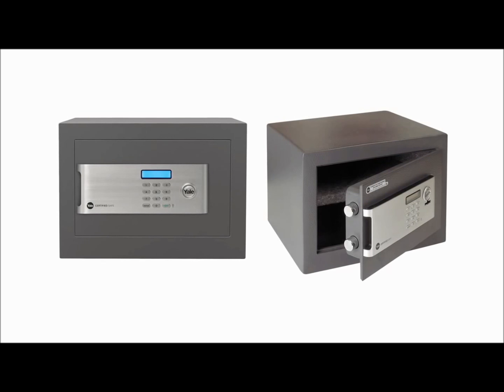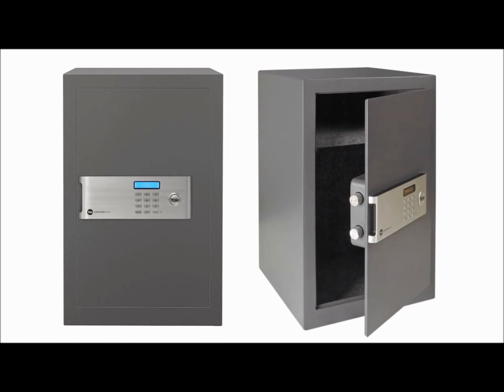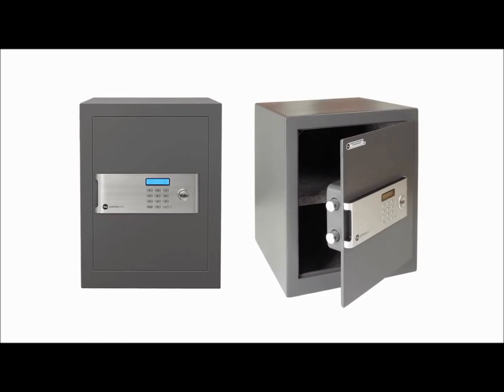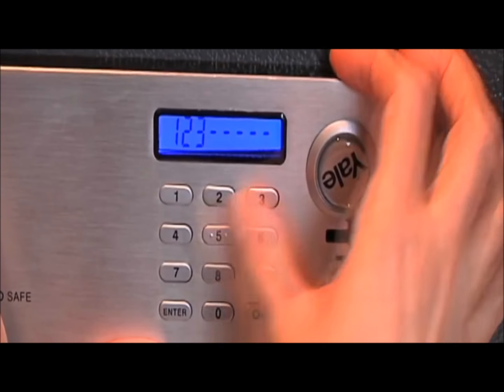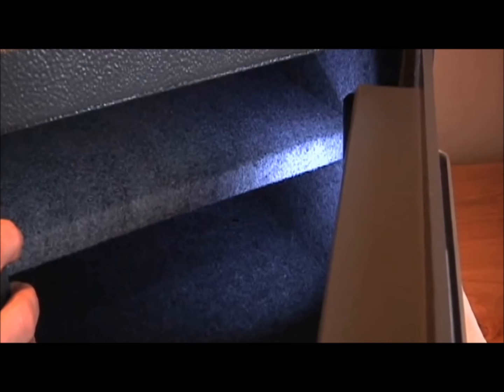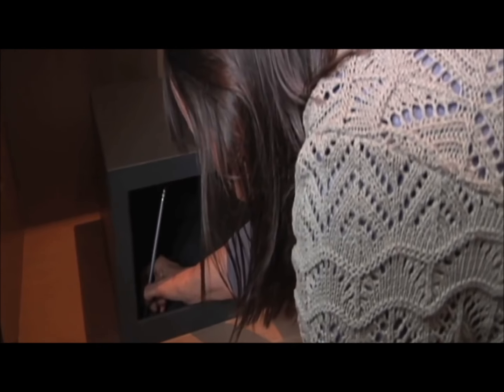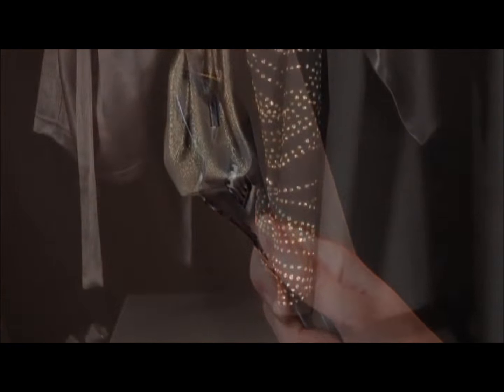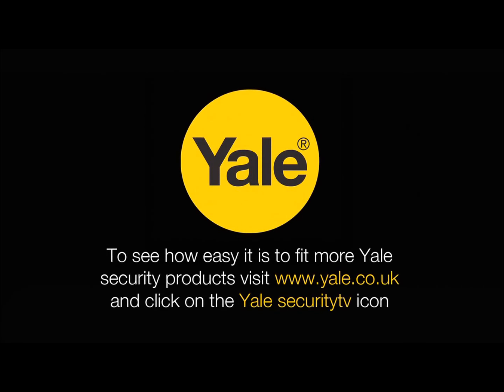Yale Certified Range | eSafes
An introduction to the Yale Safes Certified Range which looks at the various features and tells you how to programme the lock.